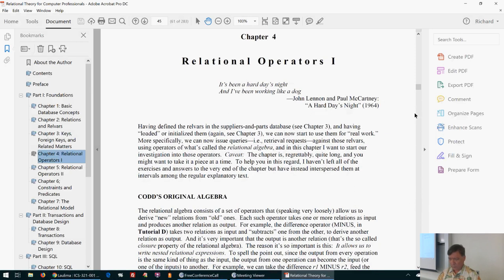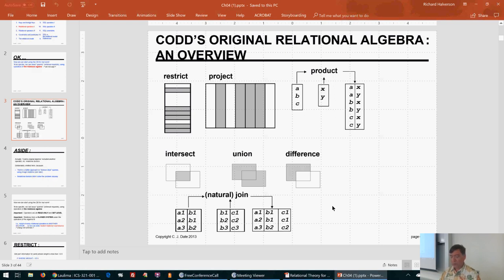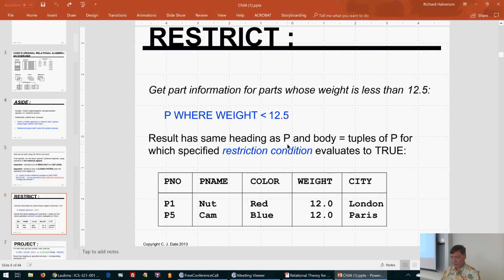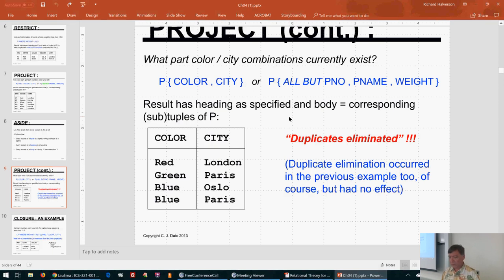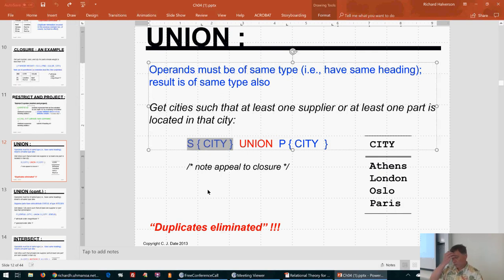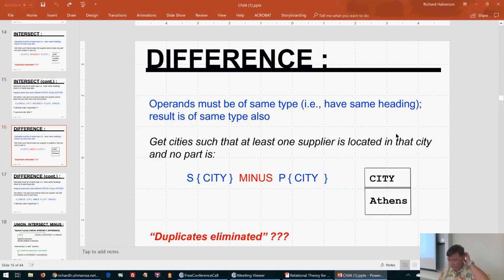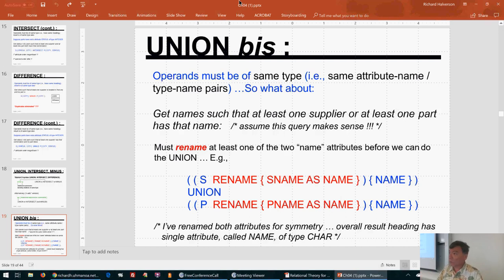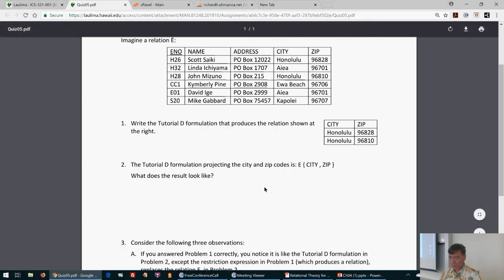ICS321 Ch04 2018 09 05